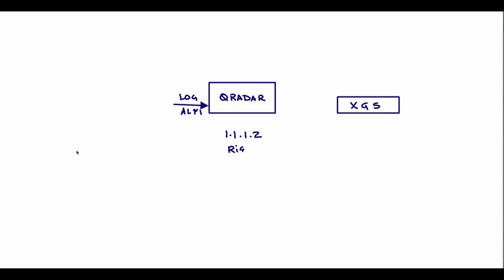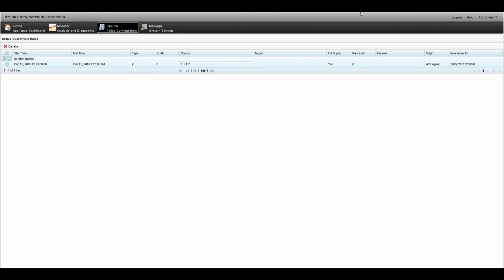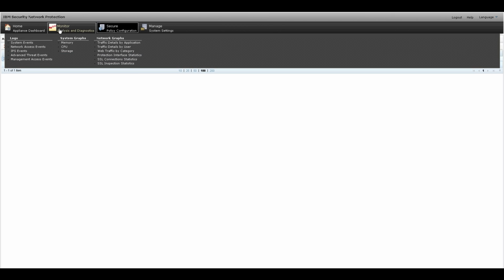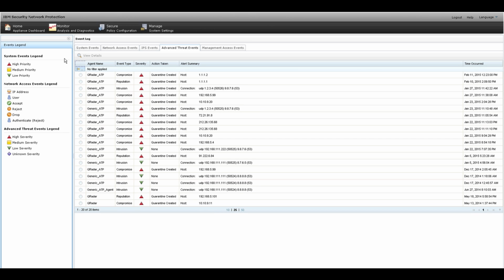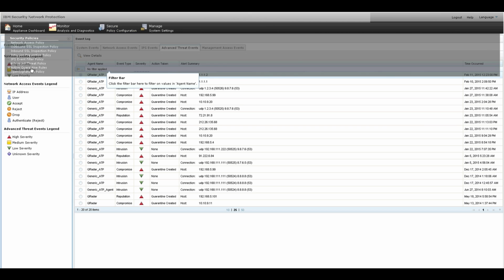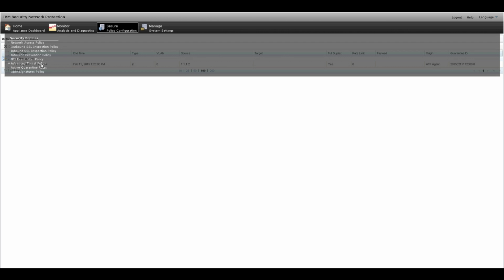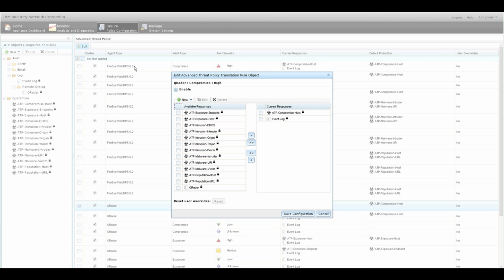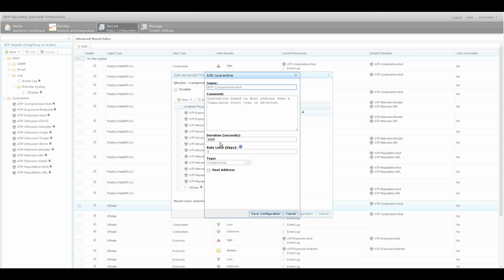Integration Example: Quarantine from QRadar to XGS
Lab example on how from QRadar you can ask IBM's IPS to Quarantine traffic from an offending IP address. This can also be done with any other device that can interpret the alert from QRadar.